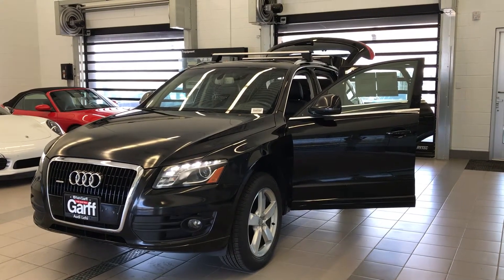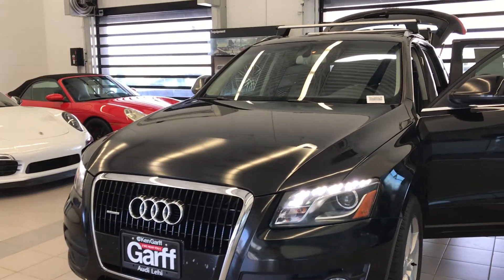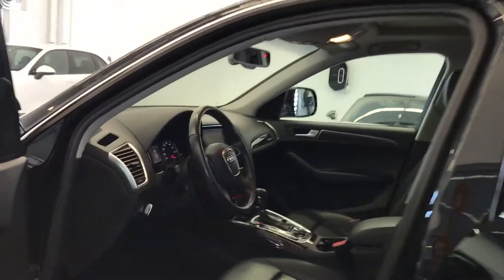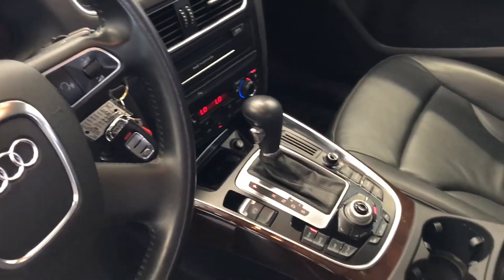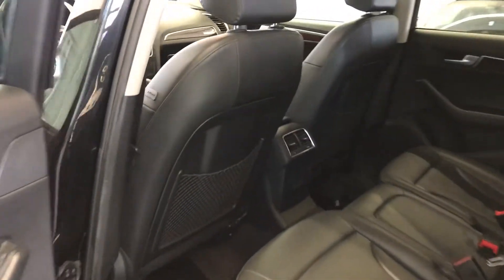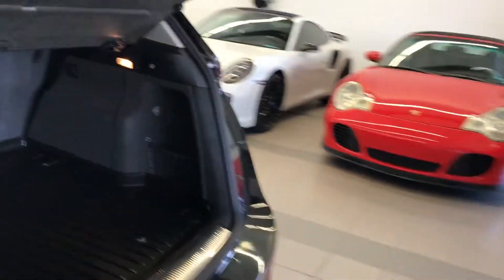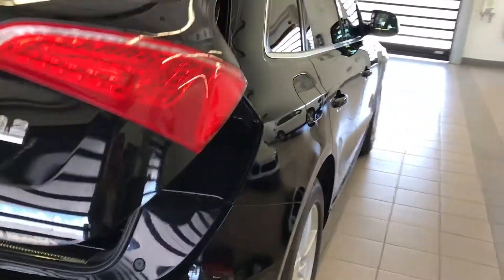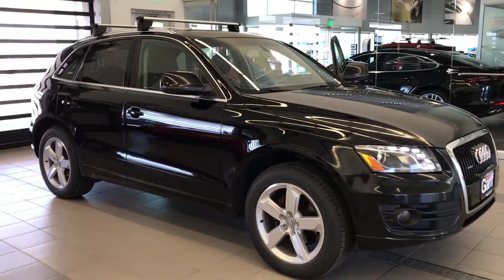Audi Q5 for Charlie